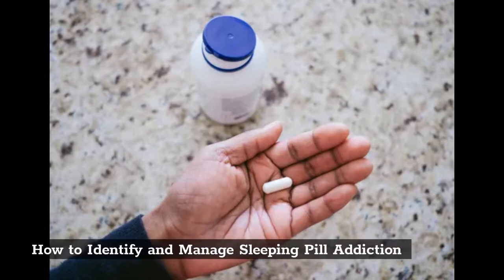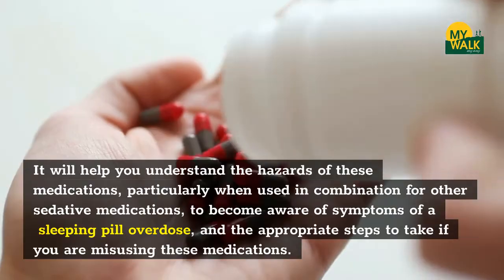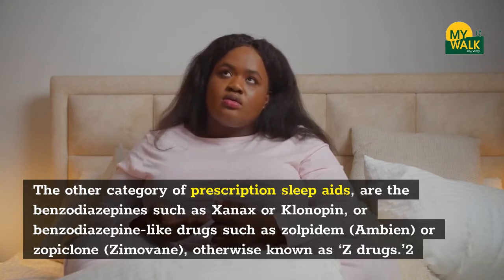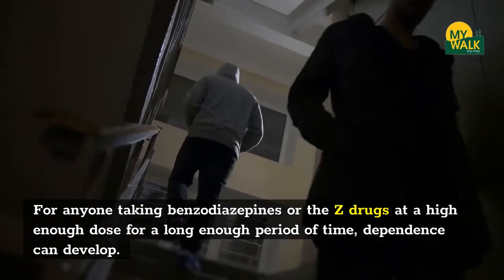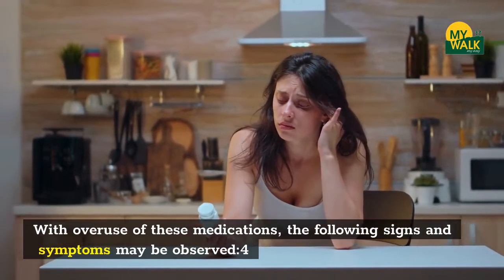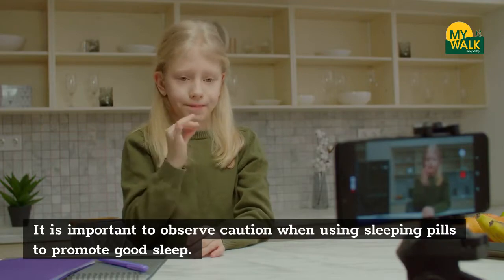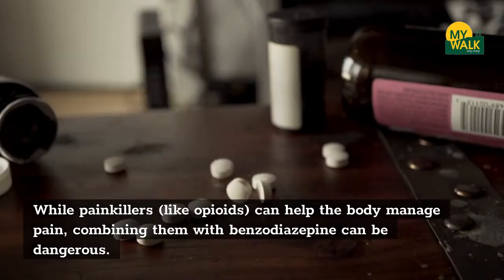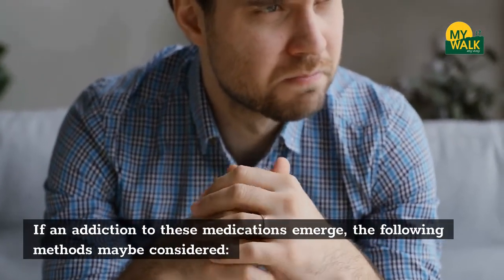The Sleeping Pill Addiction